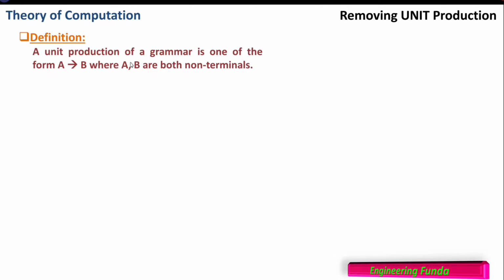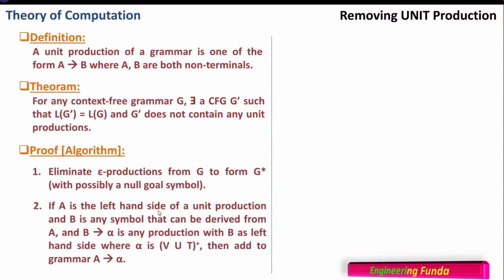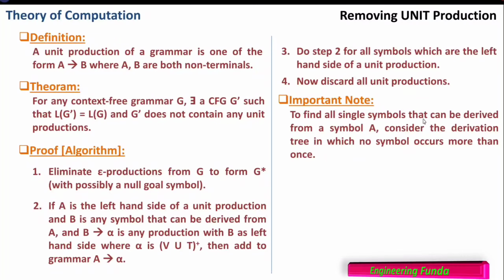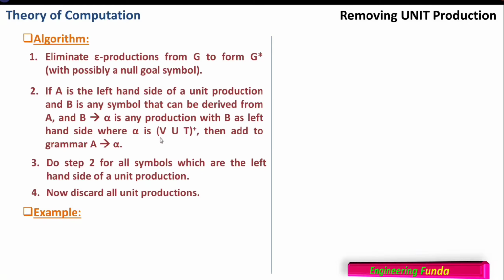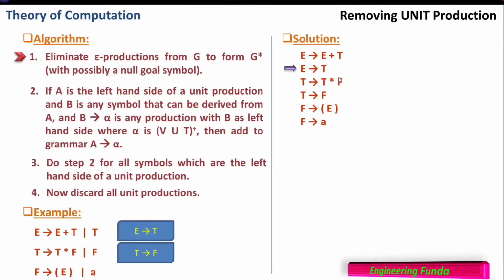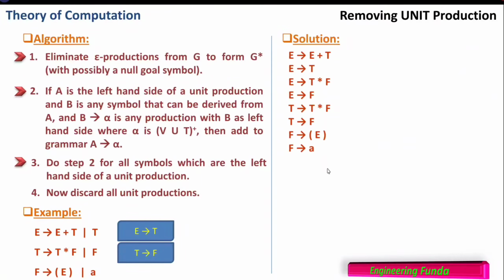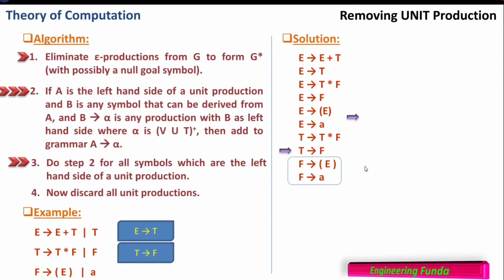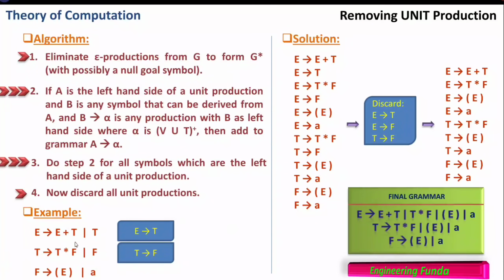Identifying and Removing Unit Productions from Context Free Grammar | Theory of Computation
Identifying and Removing Unit Productions from Context Free Grammar is covered by the following Timestamps:

0:00 – Removing Unit Production - Theory of Computation
0:52 – Definition of Unit Production
1:20 – Theorem on Unit Production
2:00 – Algorithm for removing Unit Production
3:57 – Important Note
6:10 – Example of Unit Production removal

Identifying Unit Production and Removing Unit Production is explained with following points:
1. Unit Production
2. Useless Production
3. Removing of Useless Production

Engineering Funda channel is all about Engineering and Technology. Here this video is a part of Theory of Computation.